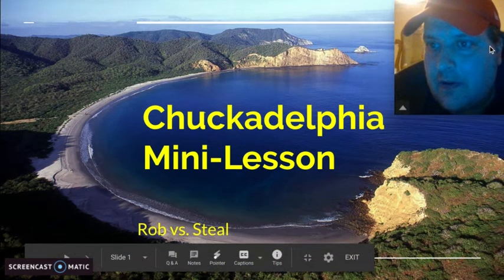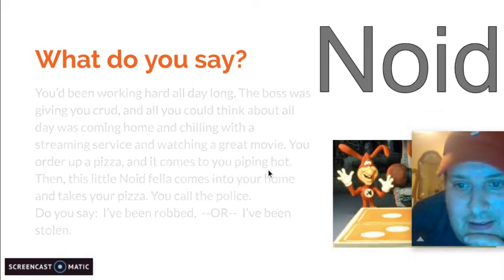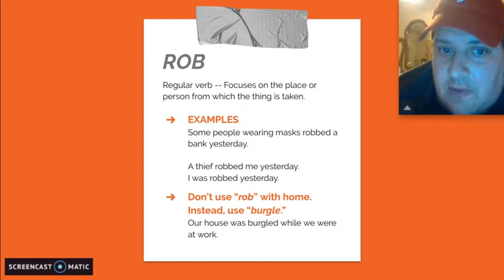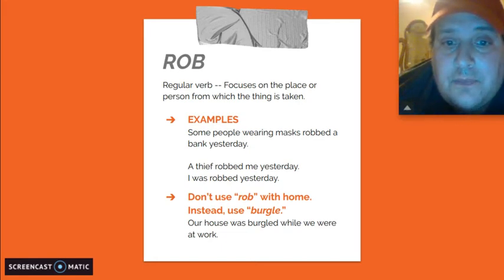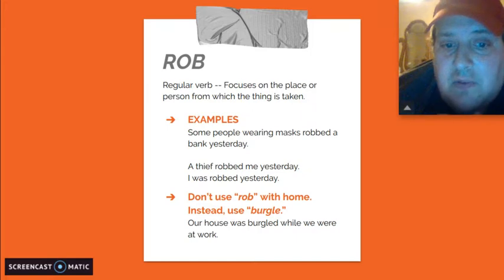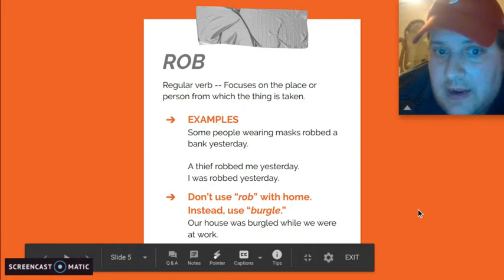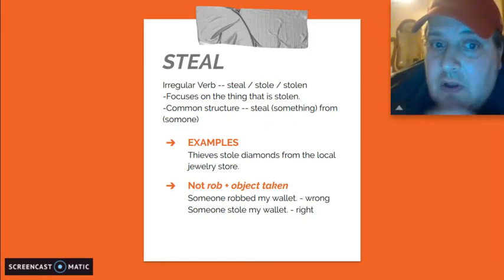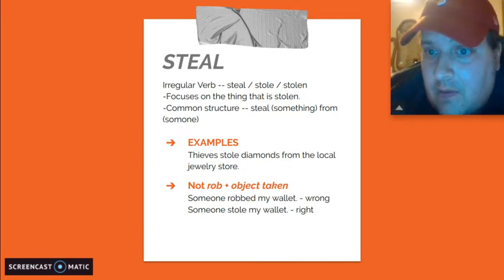Mini-Lesson Rob vs. Steal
Is it right to say "I have been robbed" or "I have been stolen?" Check out this fresh new video to find out! chuckadelphia. goinfin. teaminfinite.